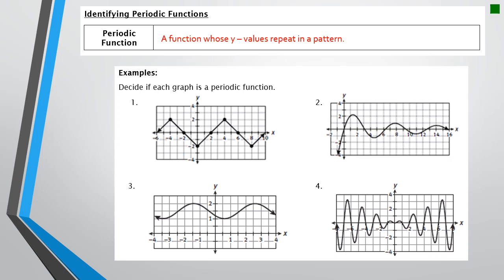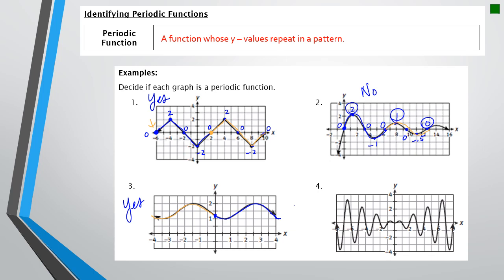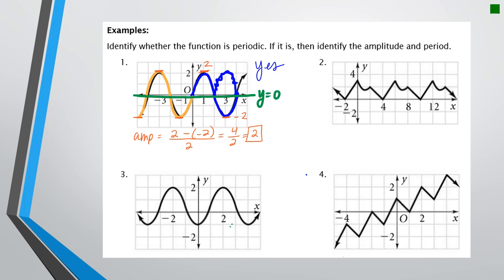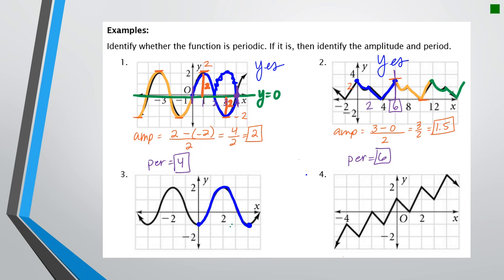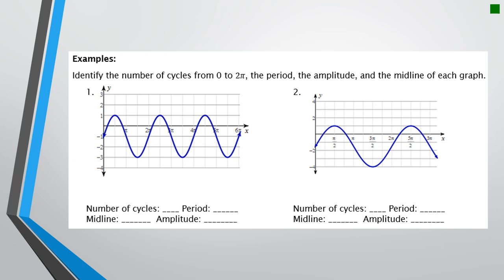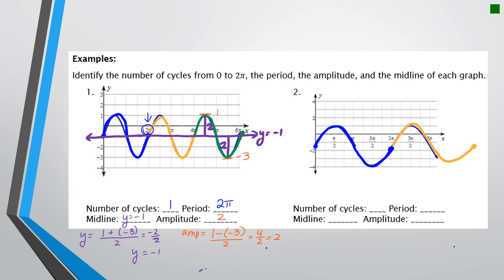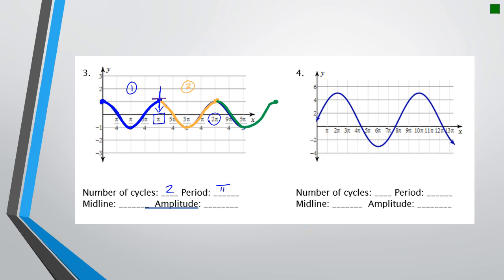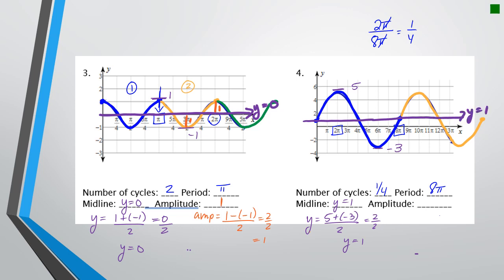Unit 8 Lesson 1 Video